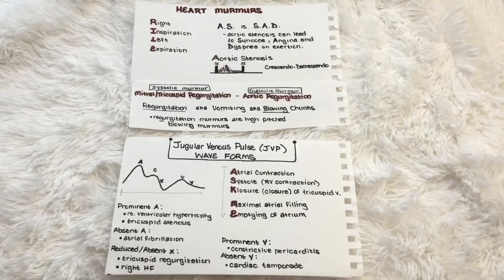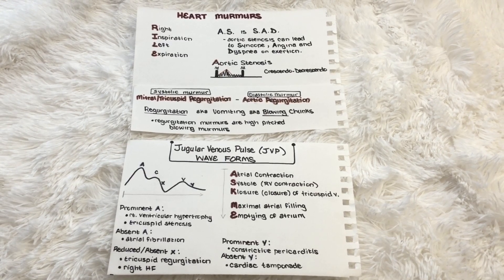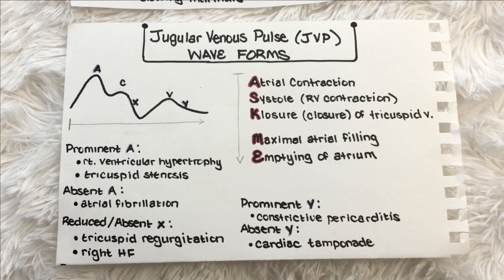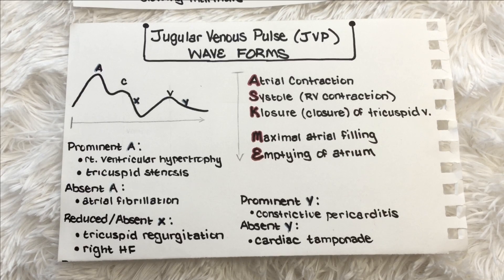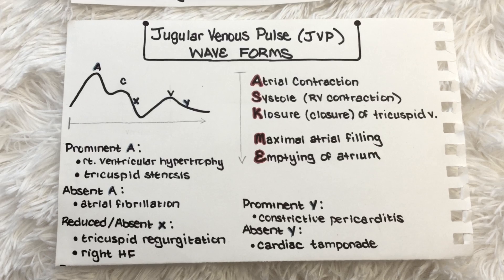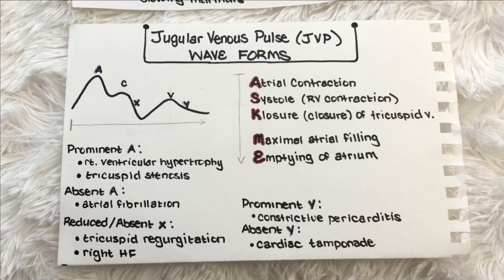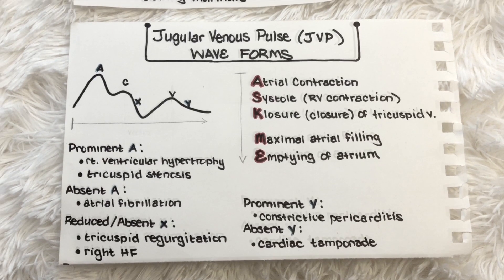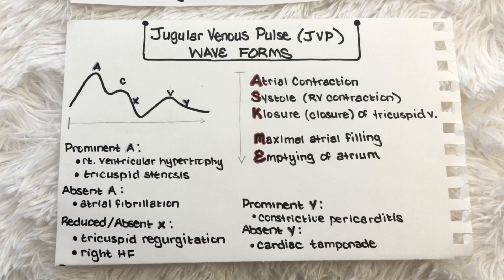EASY WAY TO REMEMBER JVP WAVEFORMS || JUGULAR VENOUS PULSE MNEMONIC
Pathophysiology of Heart Disease by LIlly

Other helpful links:
USMLE Step 1 First Aid book
USMLE Secrets
Kaplan Qbook